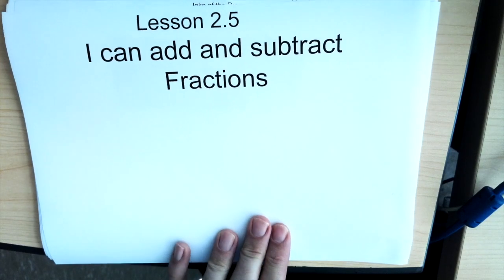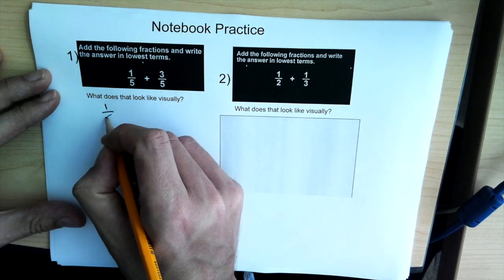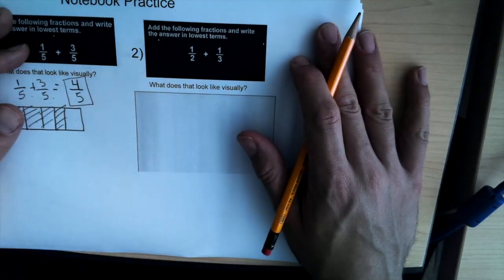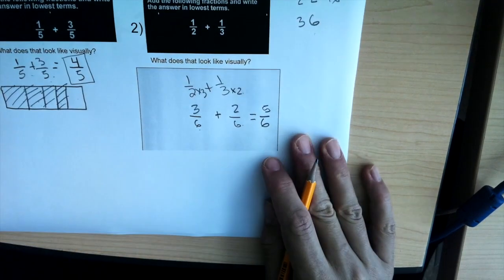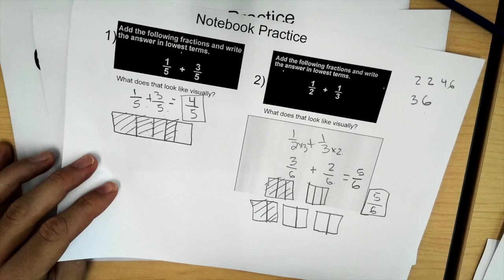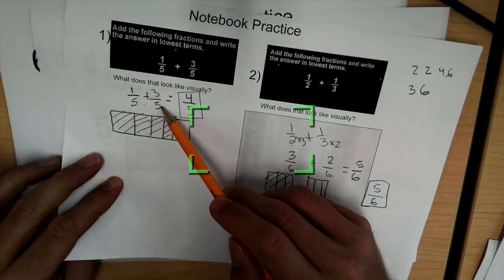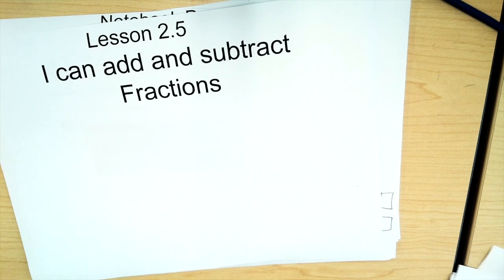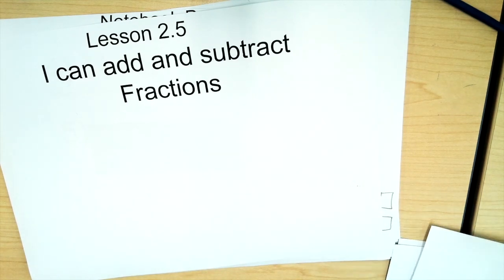Add and subtract Fractions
Add and subtract Fractions Visually